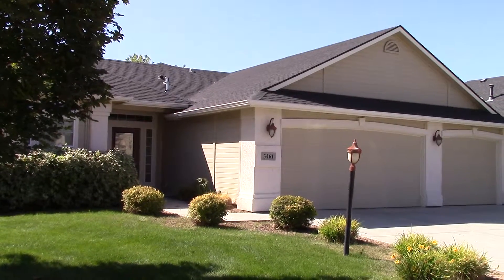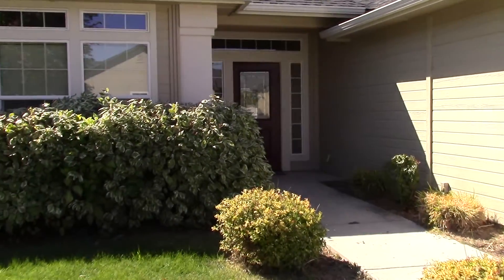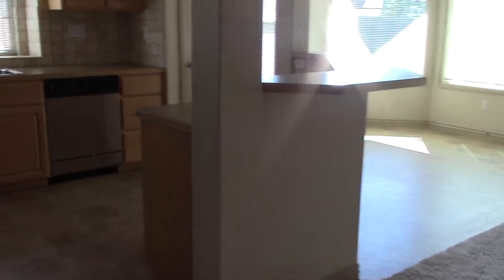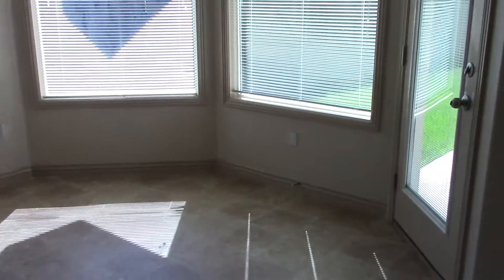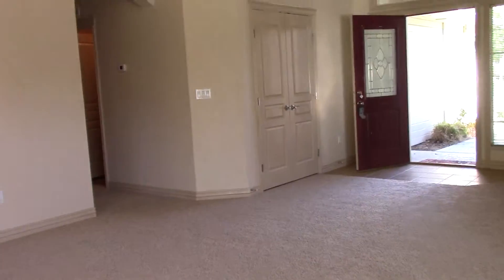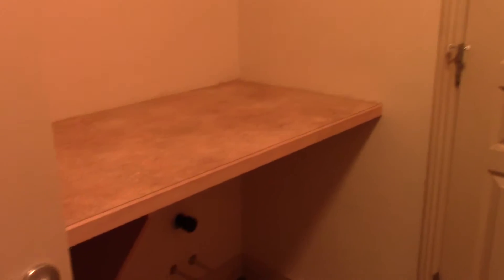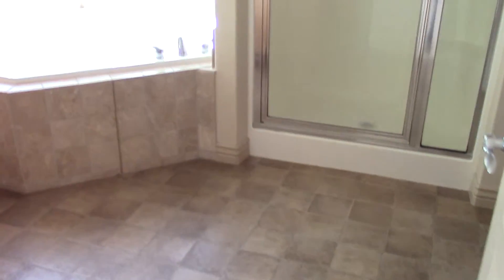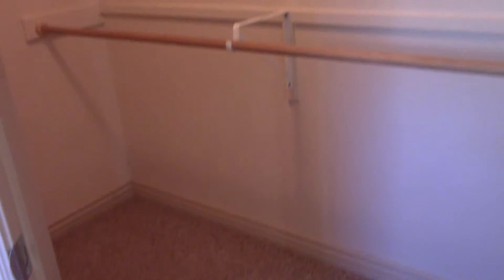5461 N Blacksand Ave Meridian, ID 83646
Upgrades Galore! Close to Parks. Three Car Garage. Formal living room open to the Great Room with cozy fireplace. Lots of windows open to the Fully Fenced Backyard complete with Auto Sprinklers. Soaking tub in master Bathroom. The Master Bedroom is 13x16 with a spacious walk-in closet. The Kitchen comes with huge pantry, breakfast bar and all stainless steel appliances including Refrigerator, Stove, Dishwasher, Microwave, and Disposal. Washer/Dryer Hook Ups. Tenant pays all utilities. Pets accepted upon Approval.

W on McMillan, N on Goddard Creek, W on Root Creek, S on Blacksand
All properties are non-smoking. For full property details please visit our web

Information contained in advertisements is neither confirmed nor warranted by Residential Property Management. Confirmation of information printed herein is the responsibility of the renting party.